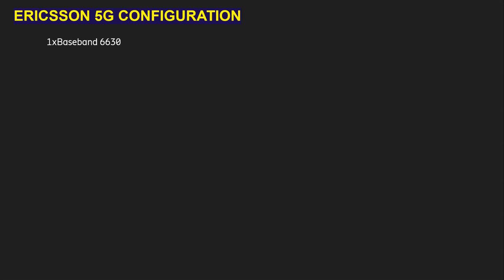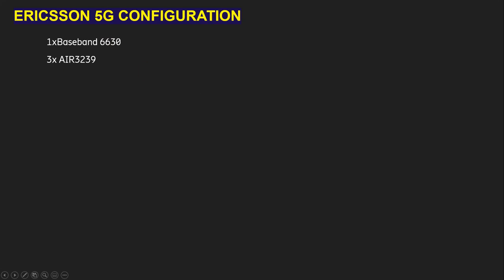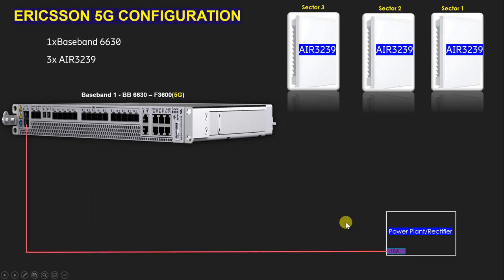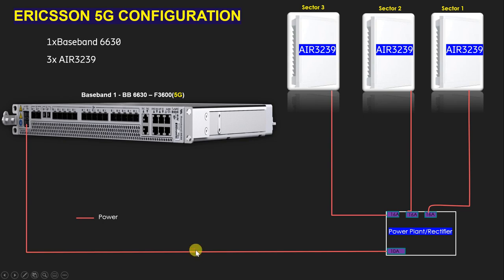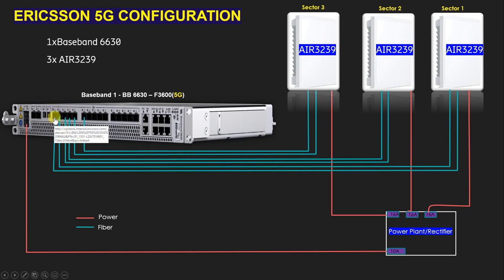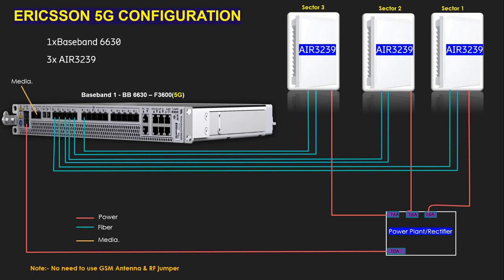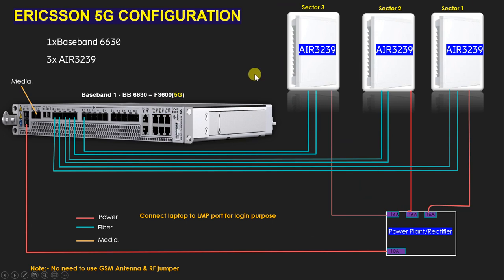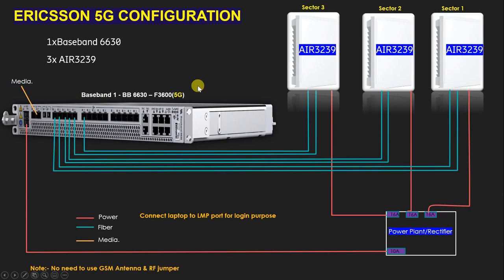Ericsson 5g site installation and configuration ( All HW installation )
Ericsson 5G equipment